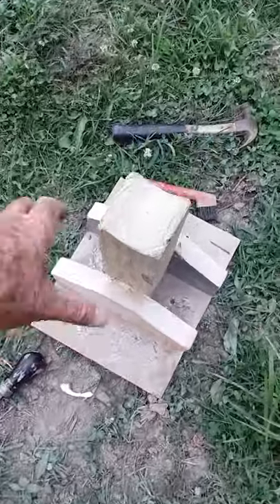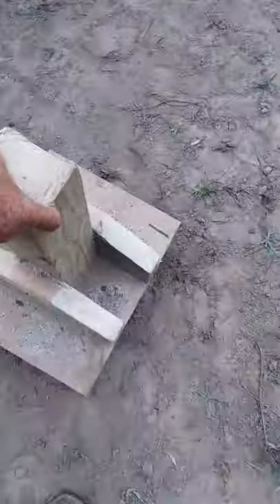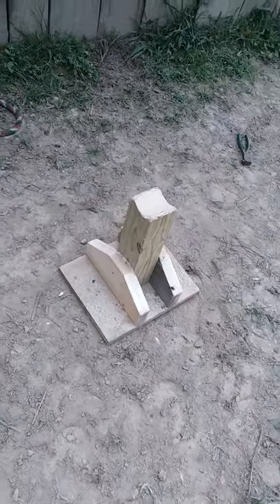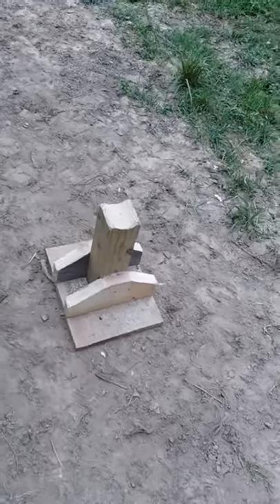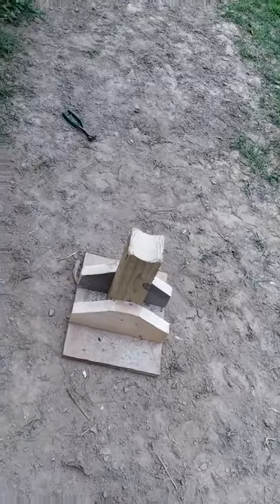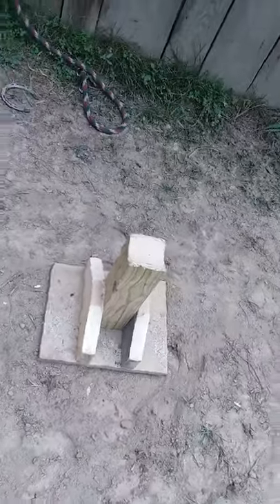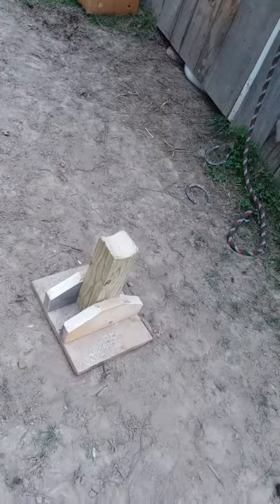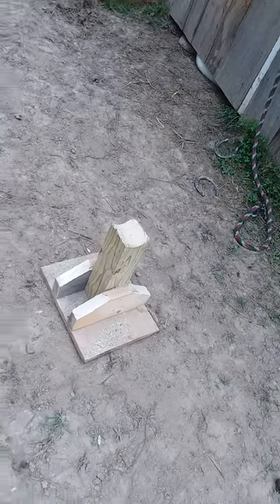Homemade hoof Jack